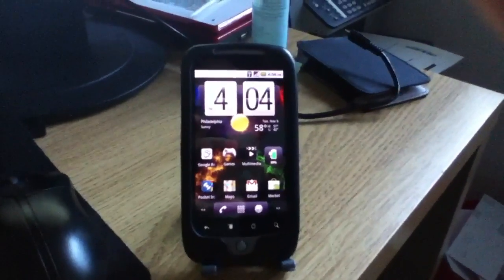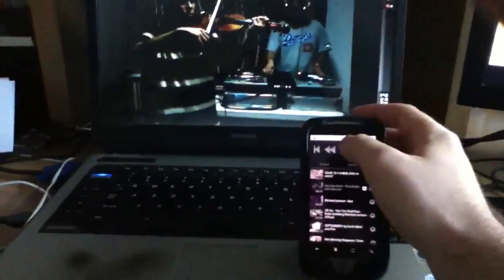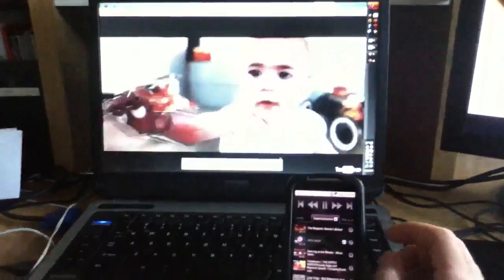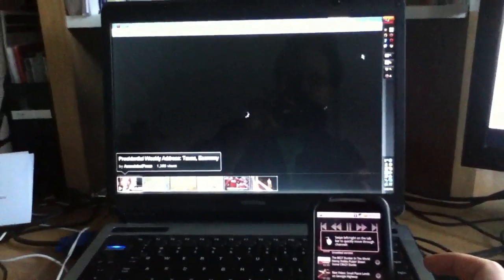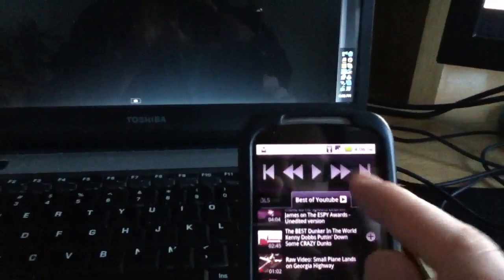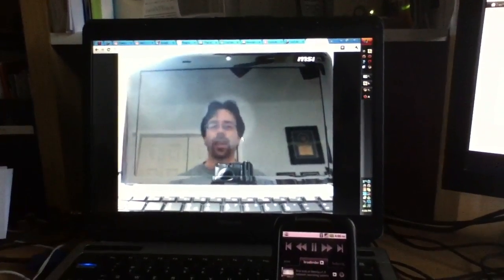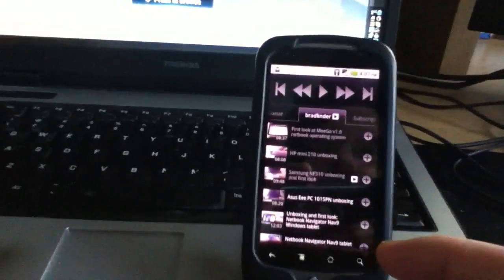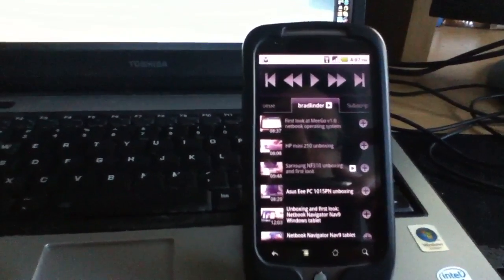YouTube Remote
First look at the YouTube Remote app for Android which lets you control YouTube Leanback from your phone.